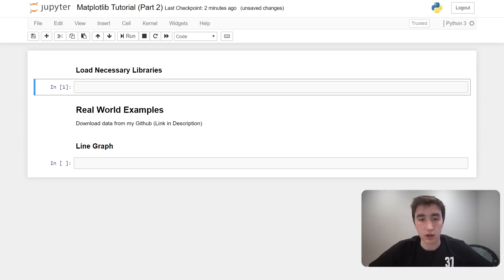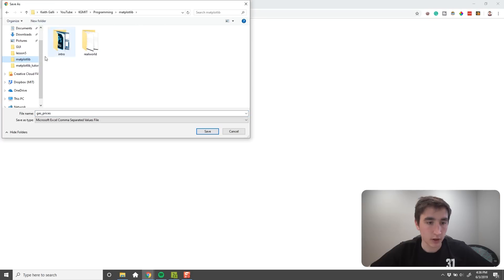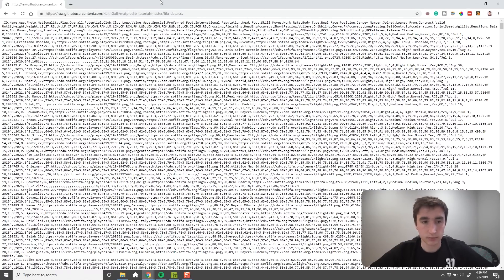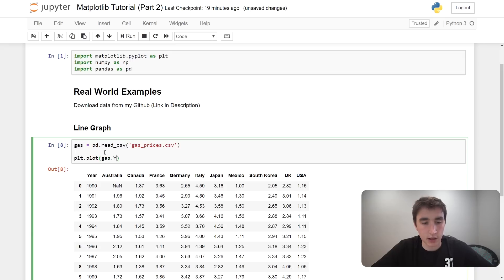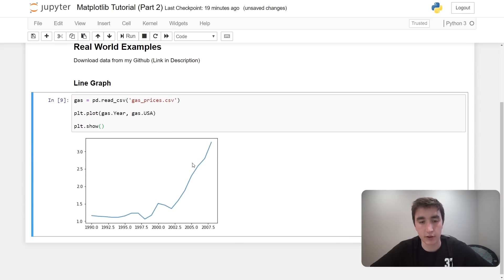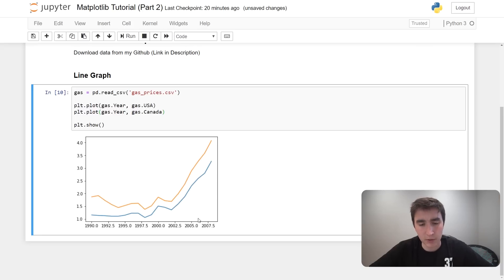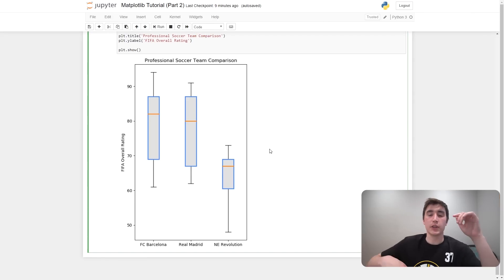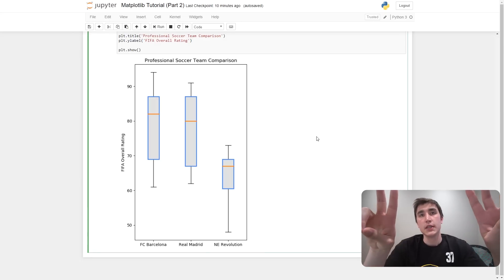Python Plotting Tutorial w/ Matplotlib & Pandas (Line Graph, Histogram, Pie Chart, Box & Whiskers)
In this video, we go through several real-world examples of using the Matplotlib & Pandas libraries to visualize data from CSV files. This is a follow-up to my introductory matplotlib video Timeline for what we cover can be found in the comments.

We start by creating line graphs of global gas price data over time. We review how to add a title, x & y axis labels, and scale our graph. We review how to customize the style and size of our charts. Next, we look at the FIFA 19 player data to create a histogram, a couple pie charts, and a box and whisker plot.

Link to Source Code & Datasets!

Video timeline!
0:00 - Intro & Video Overview
2:22 - Load Necessary Libraries & Download Data
3:48 - Line Graph Example (Plotting Data from CSV file)
21:52 - Histogram Example (FIFA Overall Skill Distribution)
29:25 - Pie Chart #1 (Counting data in CSV) - Visualizing Soccer Foot Preferences
36:41 - Pie Chart #2 (More advance Pandas Example) - Weight Distribution of FIFA Players
47:49 - Box & Whisker Plot (Comparing FIFA teams to one another)
1:00:37 - Final Comments